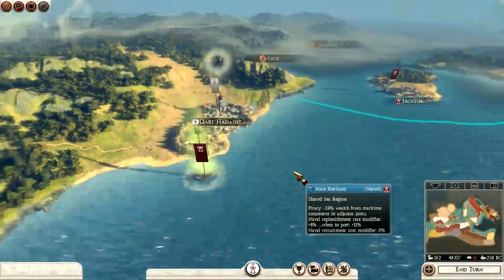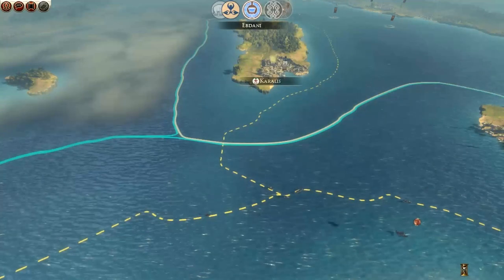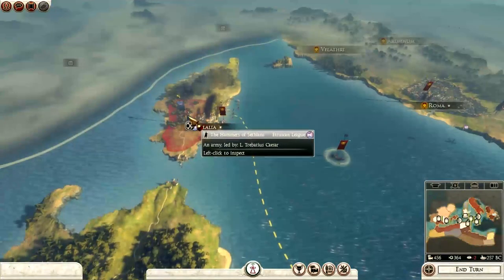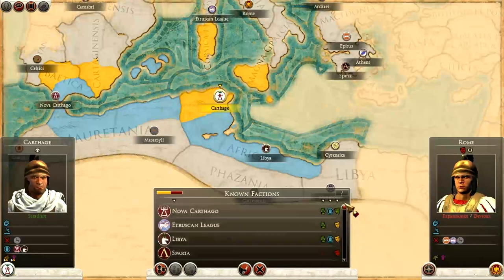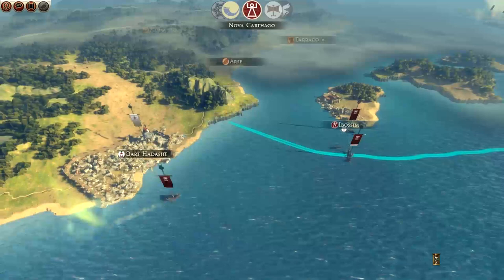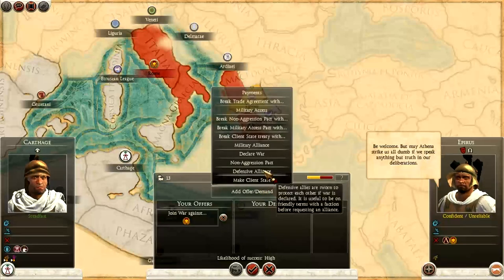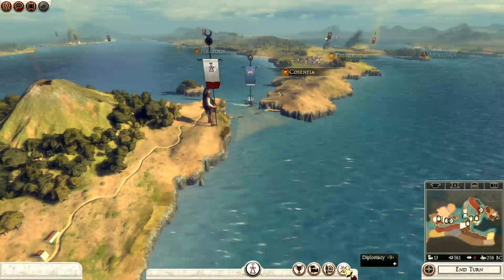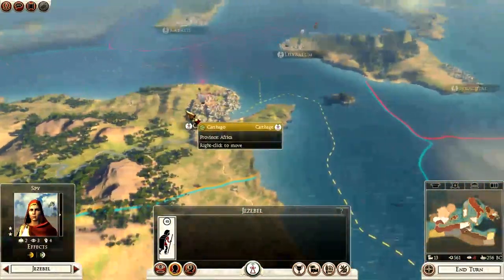(#7) Total War: Rome II | Carthage Campaign